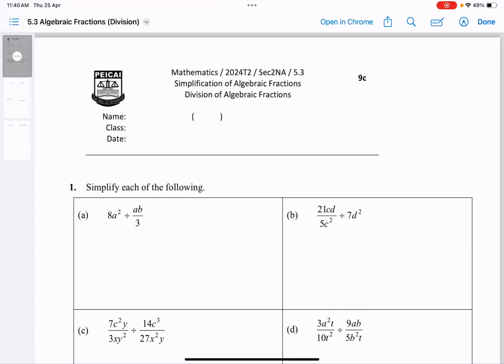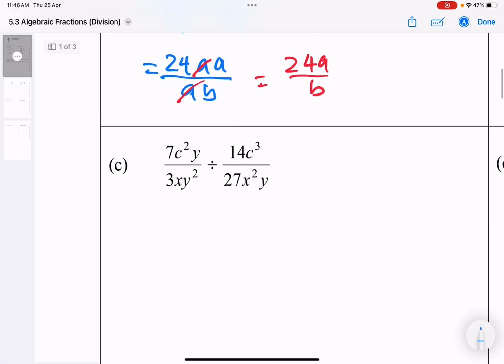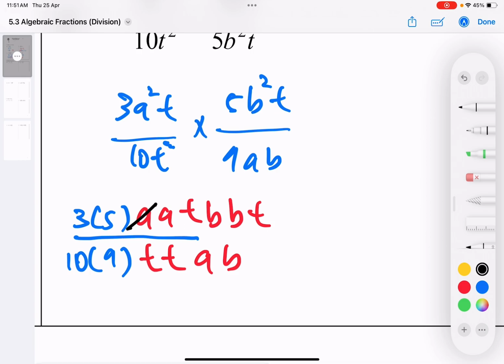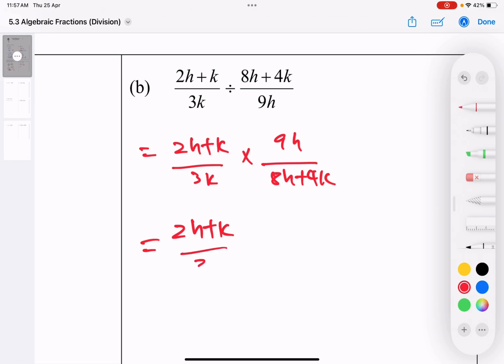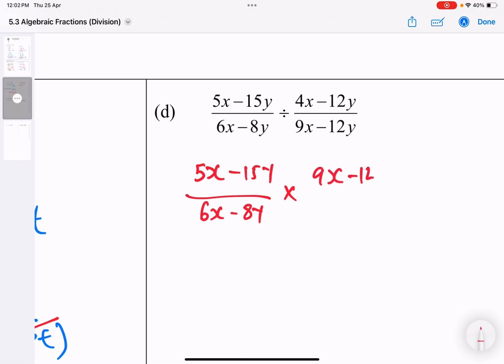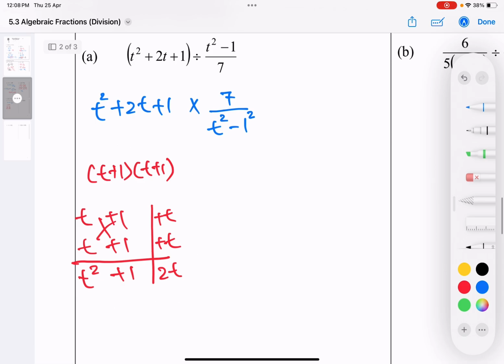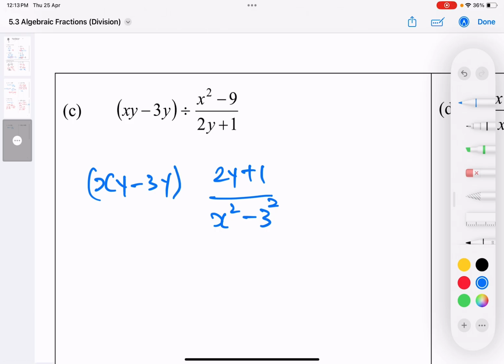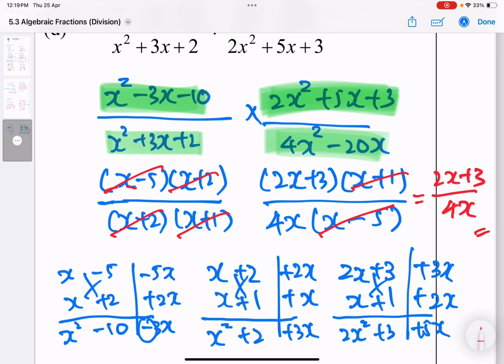2NA Chapter 5.3 Division of Algebraic Fractions